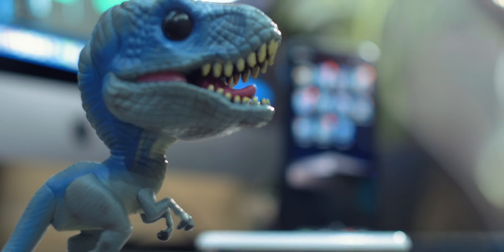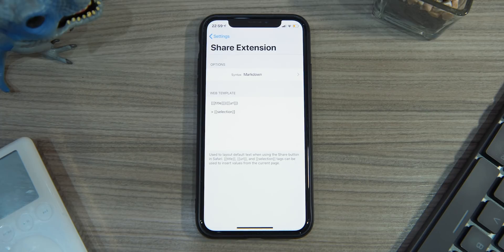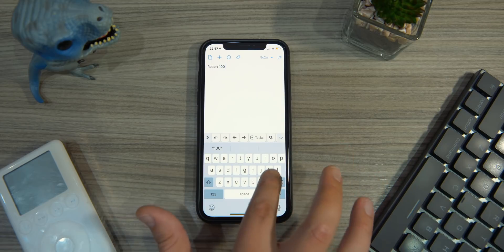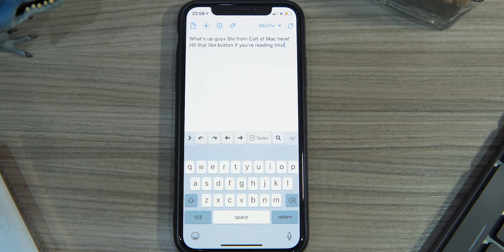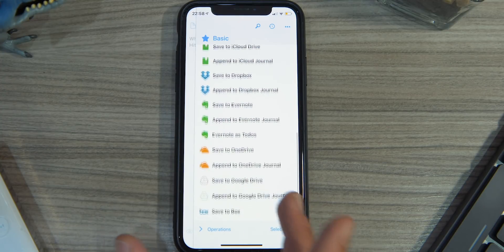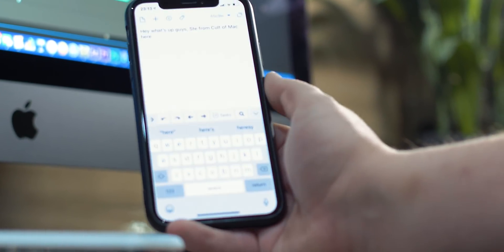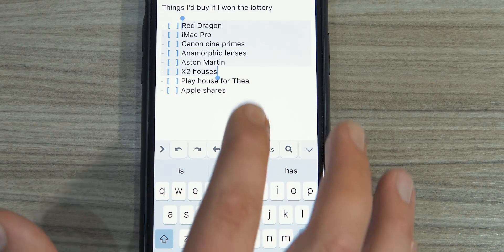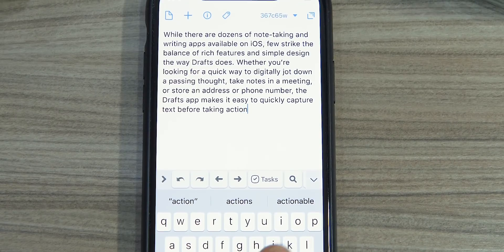Capture notes quickly with Drafts | 50 Essential iOS Apps #5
While there are dozens of note-taking and writing apps available on iOS, few strike the balance of rich features and simple design the way Drafts does. Whether you’re looking for a quick way to digitally jot down a passing thought, take notes in a meeting, or store an address or phone number, the Drafts app makes it easy to quickly capture text before taking action.